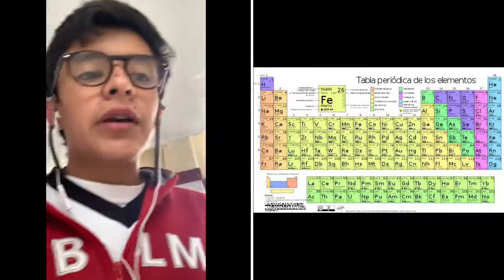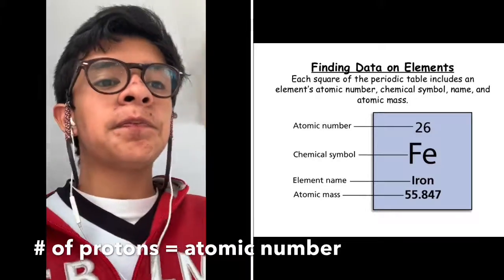Juan Pablo Gomez video